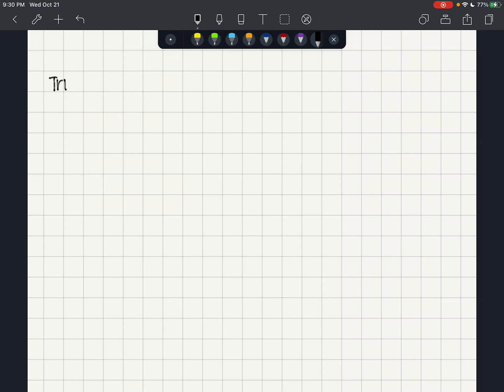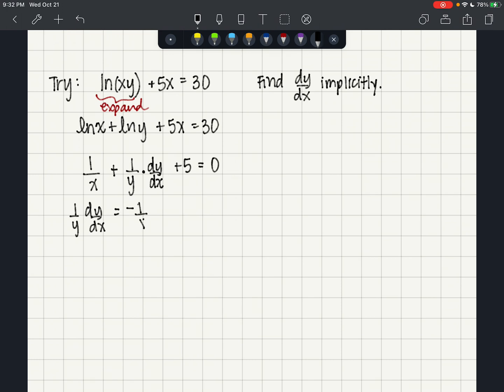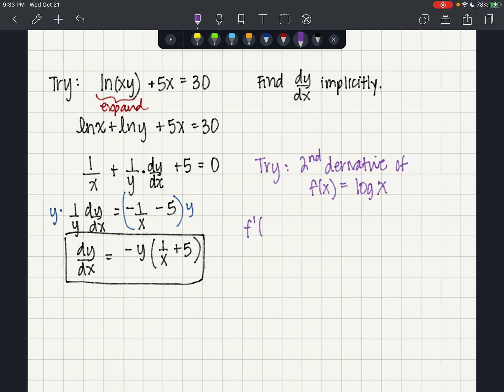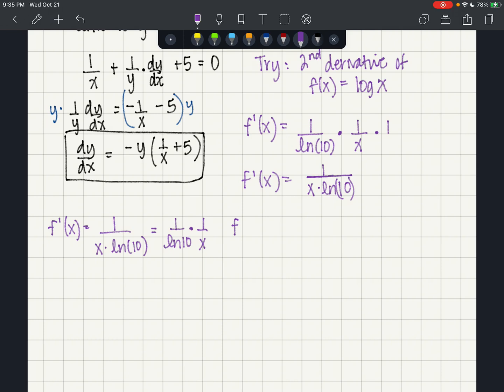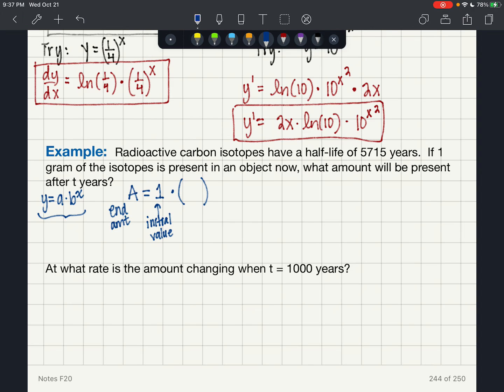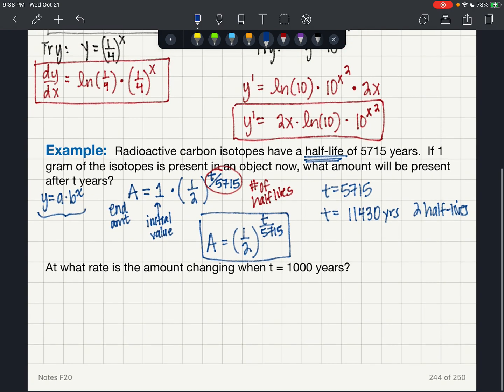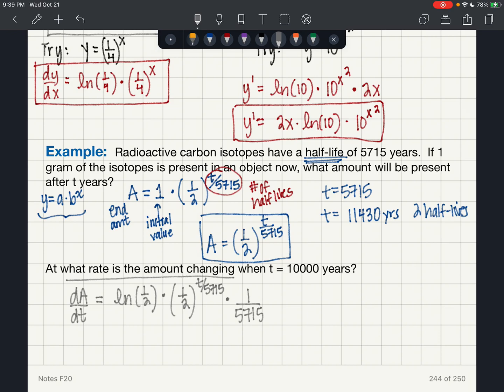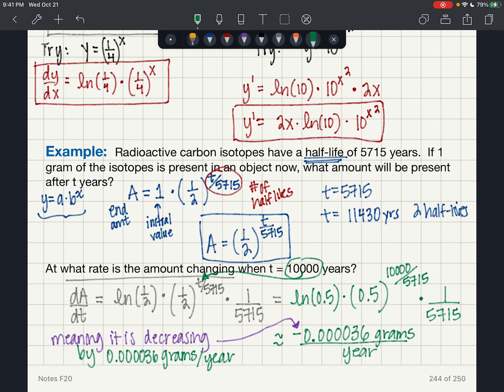BC 4 5C implicit differentiation and half life